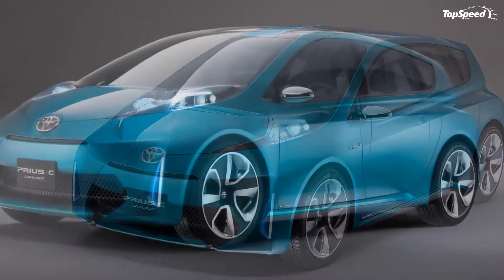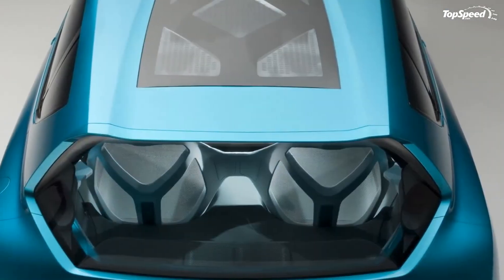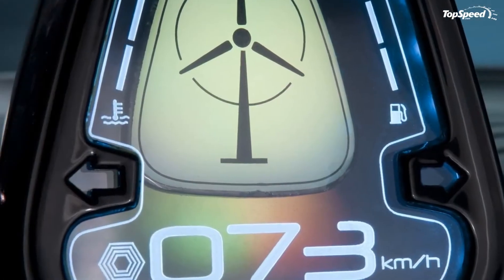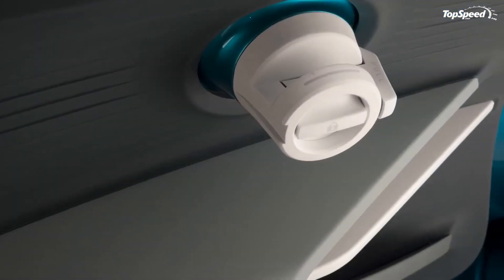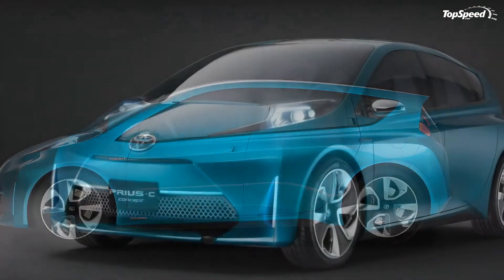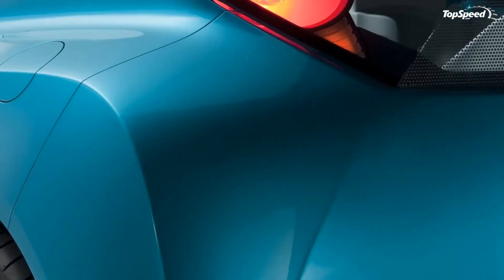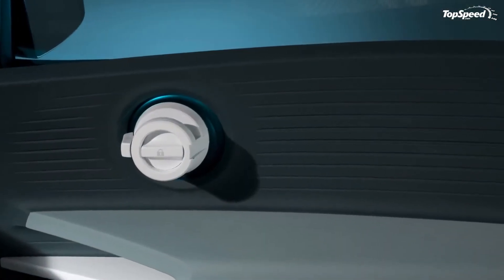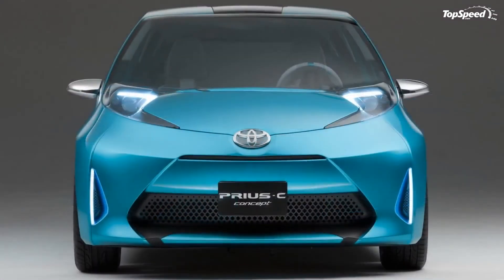2011 Toyota Prius c Concept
Toyota has brought out the big electric guns to the Detroit Auto Show with the new Prius family, including the new Prius c Concept. With the "c" standing for "city"-centric vehicle, the new concept is a preview version of a future Prius model that aims to young singles and couples who want an eco-sensitive, high-mileage, fun-to-drive car.
Toyota hasn’t exactly offered many details on this concept, but they did confirm that it offers outstanding fuel efficiency and a surprisingly spacious interior.  It will include many advanced technology features, including some offered on the current Prius. Like with all the other Prius models in the line-up, the c Concept will share the current generation Prius’ platform and Hybrid Synergy Drive technology.
The Prius c Concept is the inspiration for an additional Prius family member that will come to market in the first half of 2012 as the most value-oriented hybrid in the U.S. market with the highest mileage of any "cordless" hybrid.
We are not exactly as thrilled about the new Prius line as Toyota is, especially with so many up and coming hybrids on the market, but it’s nice to know that Toyota isn’t going to go down easy.
That being said, head on over after the jump to catch some details on the Prius c Concept.